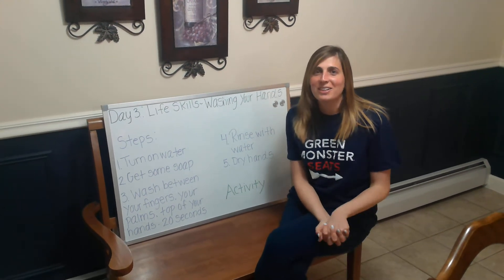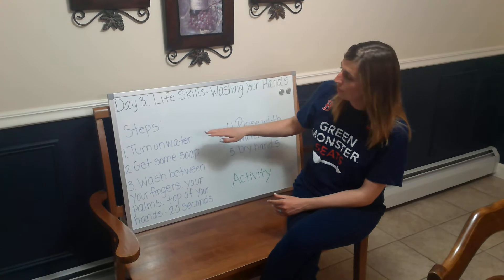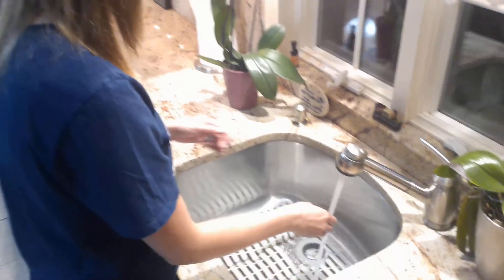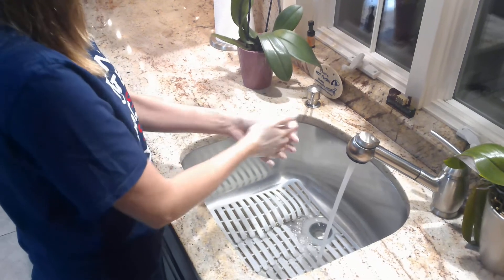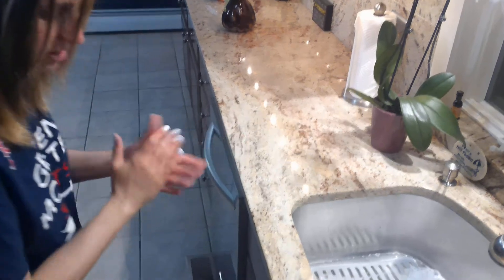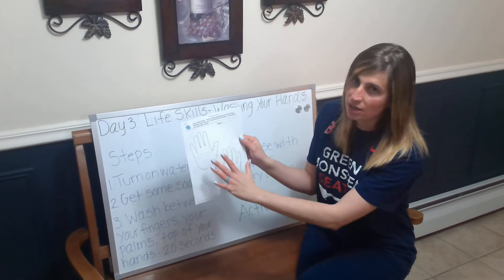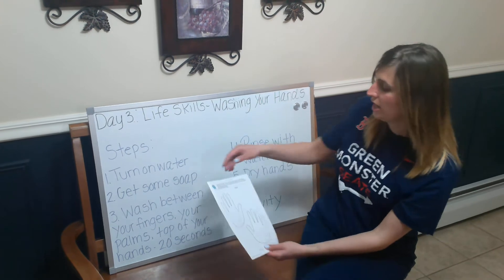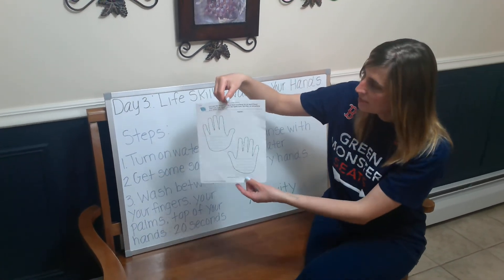Life Skills: Washing your hands